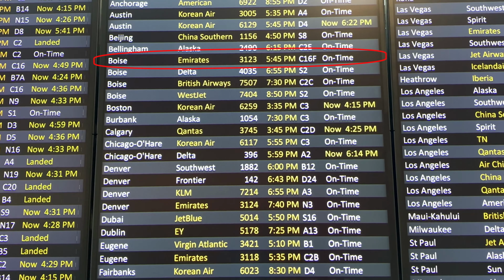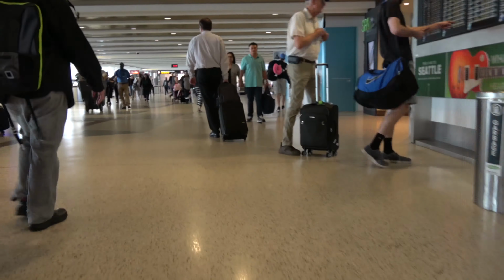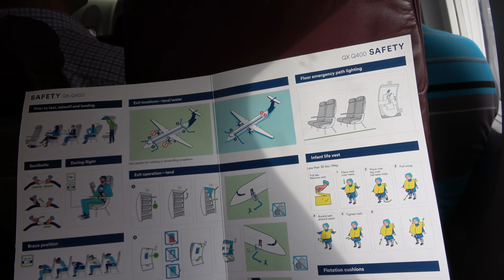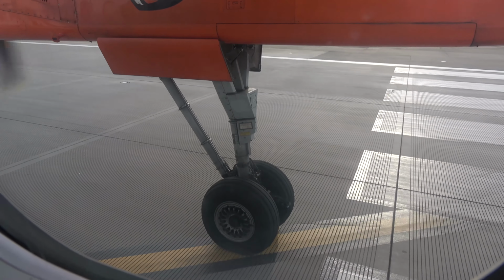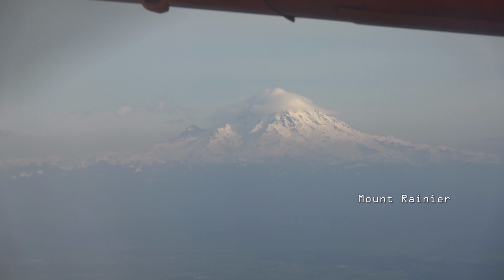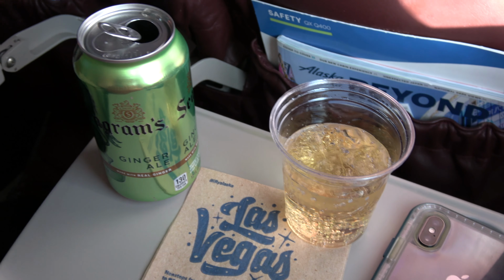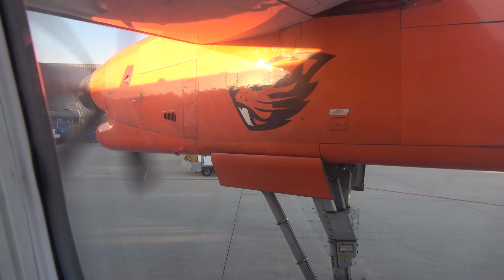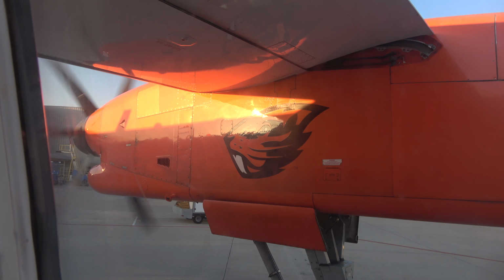4K | Trip Report | Noisy Horizon Airlines Q400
Trip report with Alaska Airlines by Horizion on a Bombardier Q400 turbroprop...not my favorite anymore...enjoy?

Gear List:
Sony RX0 ii Compact 4K Camera

Sony VCT-SGR1 camera grip for RX0 ii

And I just picked up a new Sony A7 iii

All purpose travel lens, 24-240mm for the A7iii

Super Zoom lens for plane watching, 70-400mm G2 (needs adapter below for A7iii)

and Sony LA-EA4 adapter for a7iii

My travel tri-pod, Manfrotto BeFree

I love my Peak Design camera strap

I use this mini-tripod as a handle when shooting from the window seat

And 4K video uses lots of memory cards! I use SanDisk